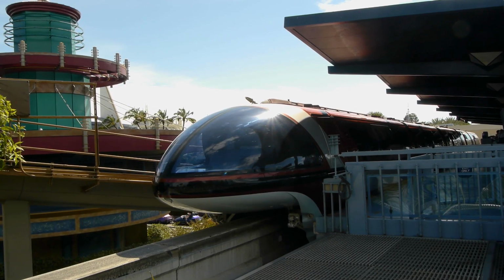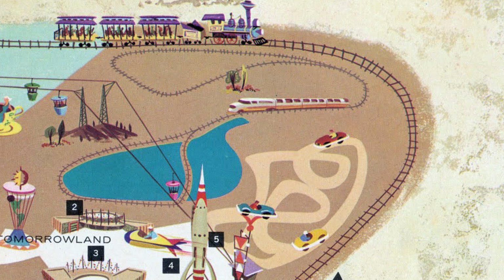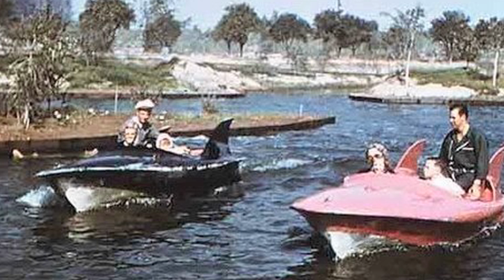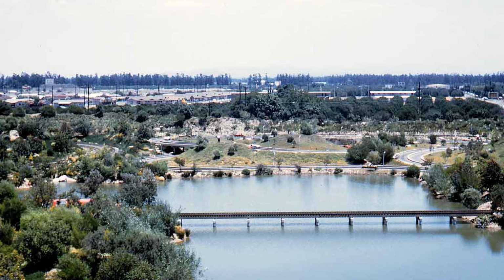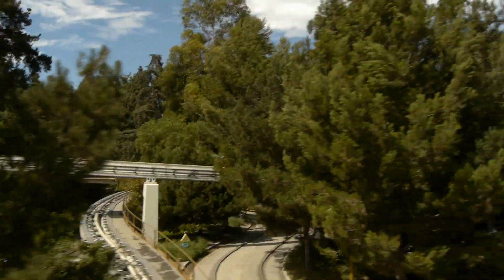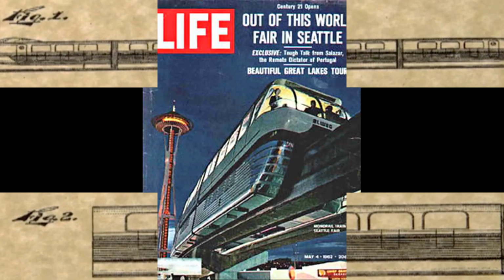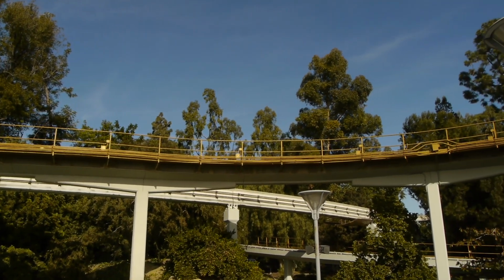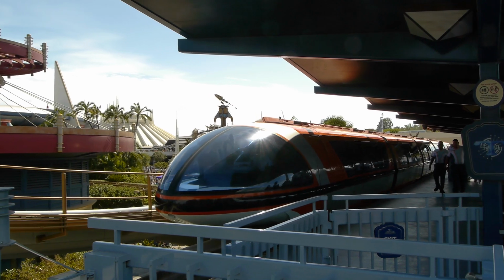The History of the Disneyland Monorail - Walking with Walt #3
This week we look at the history of the Disneyland Monorail and it predecessor the 30 inch gauge Viewliner train. The monorail has evolved over the years with older trains now running in Las Vegas.
The Disneyland ALWEG Monorail opened on June 14, 1959, as a sightseeing attraction in Tomorrowland in Disneyland, along with the Disneyland Expansion with the Matterhorn Bobsleds, the Submarine Voyage, the expanded version of Autopia, and the Motor Boat Cruise.
In 1962 ALWEG built a second system in Seattle for the World Fair. Unlike the Disneyland train, the Seattle train was a real interurban transport system, in spit of also being a demonstration system.